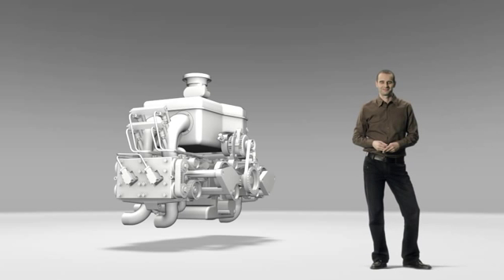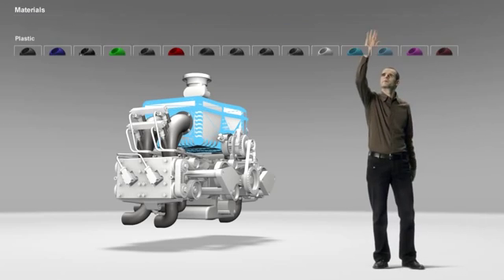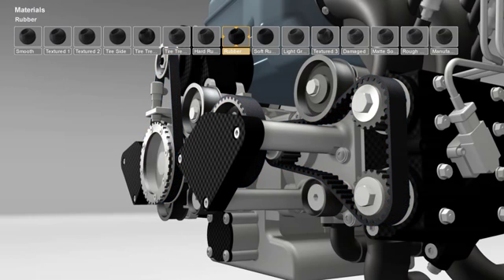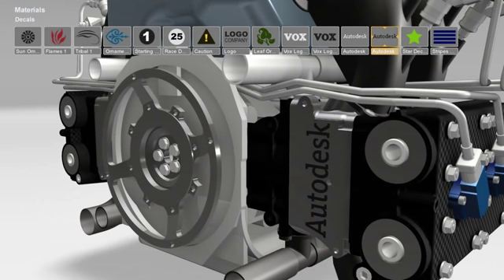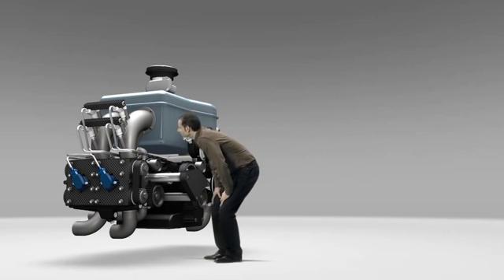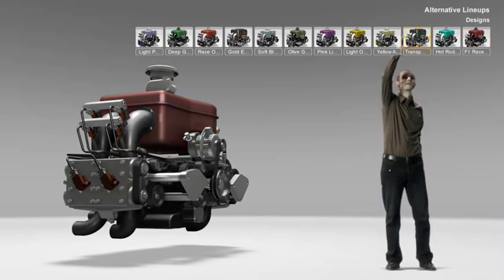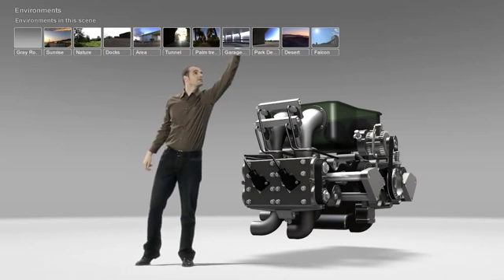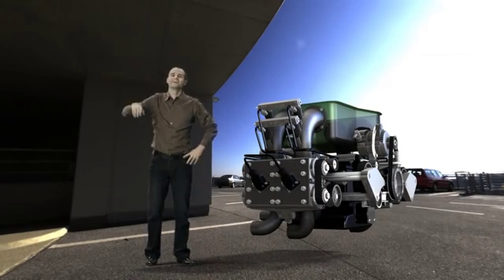Auutodesk Showcase Overview : 工業引擎篇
Autodesk公司軟體產品Showcase的展示介紹，透過人物互動與動畫展示Showcase的主要功能。
從支援載入多家CAD軟體到指定材質(顏色)、設定色彩提案、設定選配件、設定場景到展示。
使用Showcase可以協助您的產品作到即時、快速的擬真展示，藉由色彩與選配件的即時展示，讓客戶感受到更專業的服務與避免認知上的誤差可能造成的問題。
影片來自Autodesk公司，請勿任意擷取片段作商業用途使用。